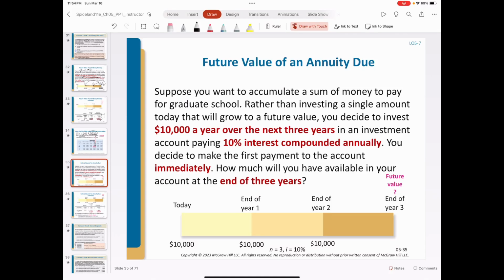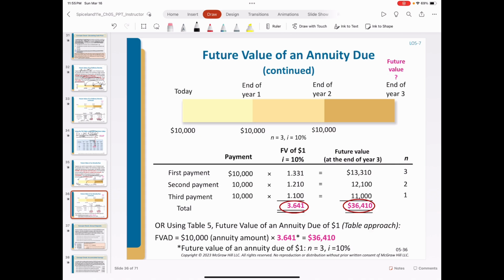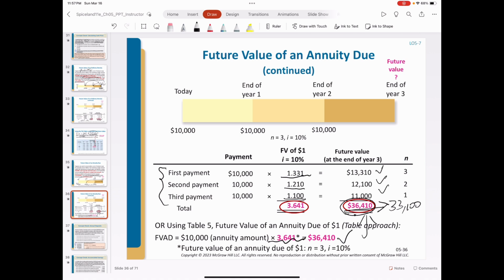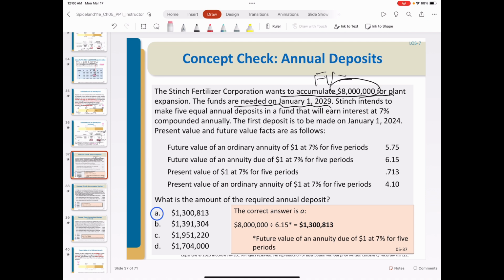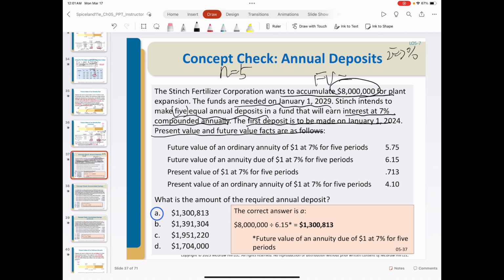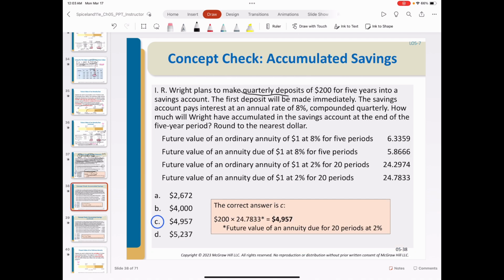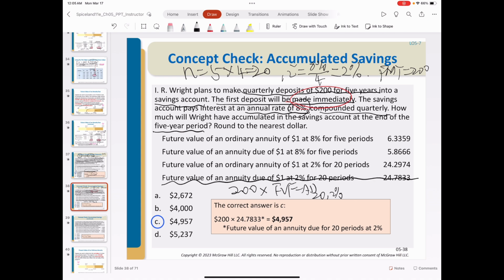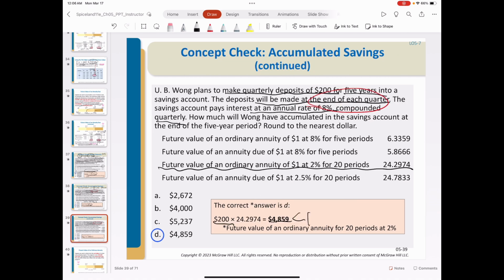Chapter 5 (32-39) Future Value of Annuity Due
Future Value of  annuity due and Examples